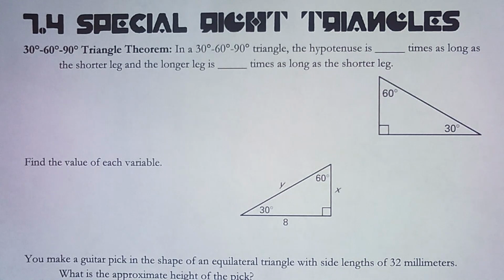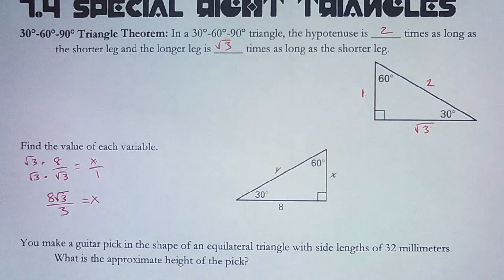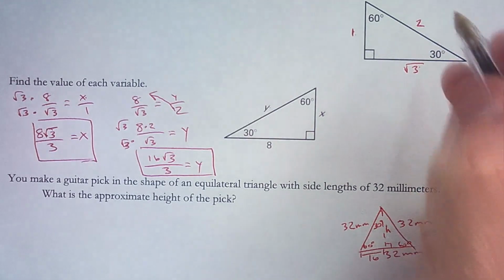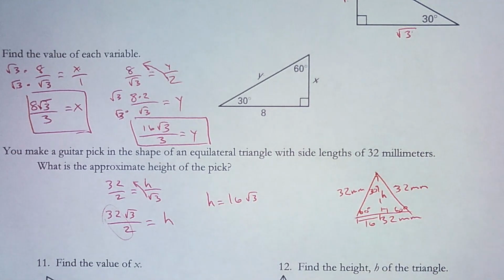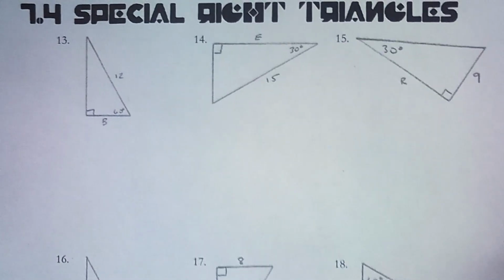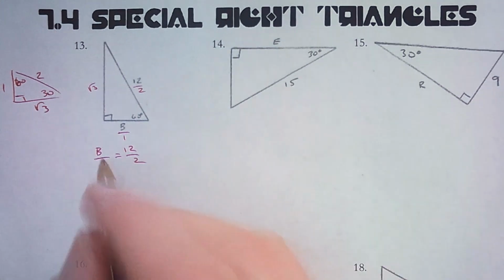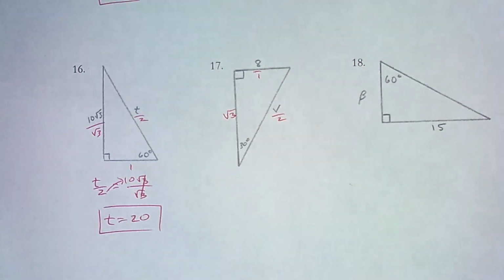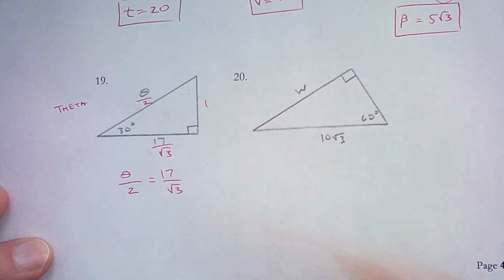30-60-90 Triangles (Geometry 7.4b)